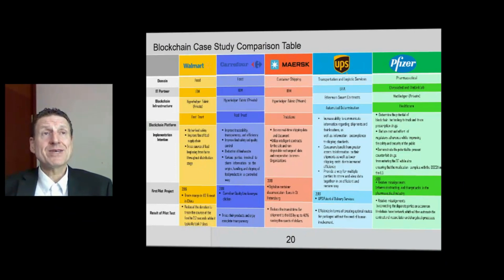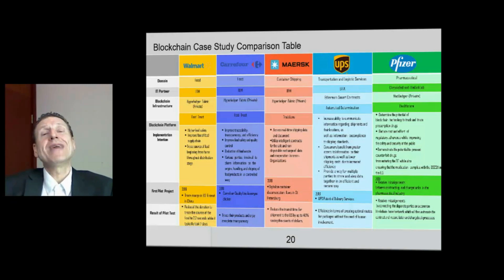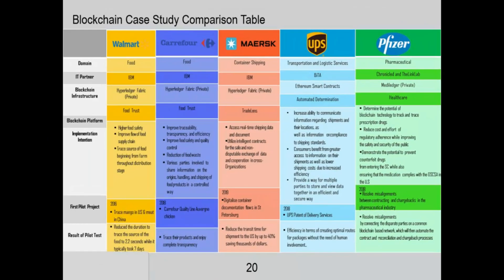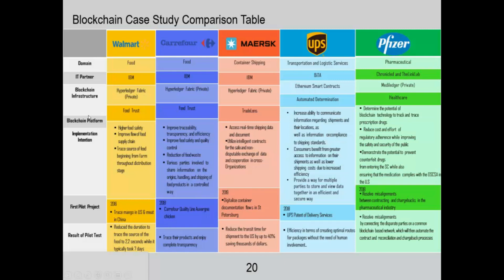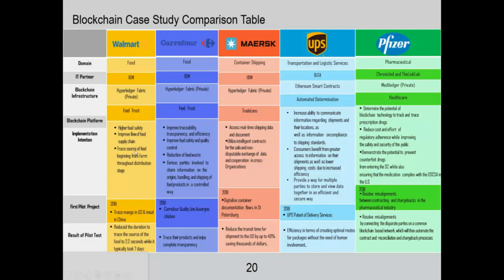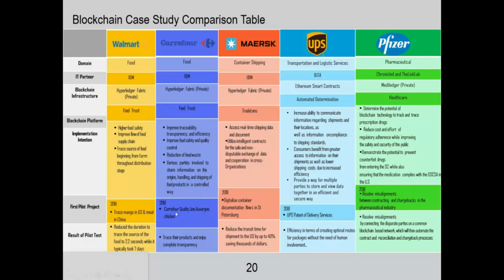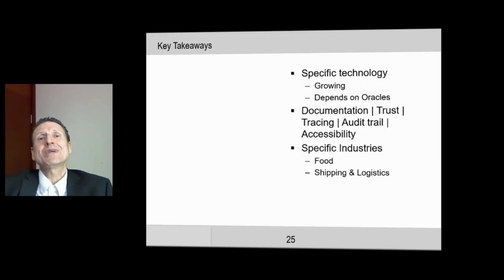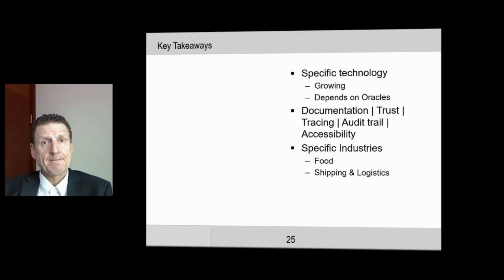Blockchain in the Supply Chain - Case Examples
In this third part I introduce you to several case examples of use of blockchain in the supply chain.